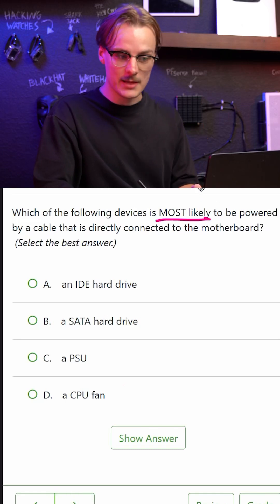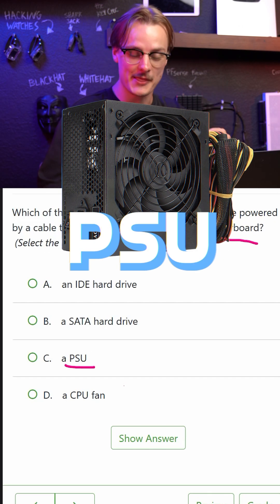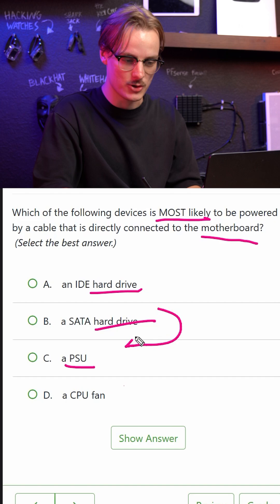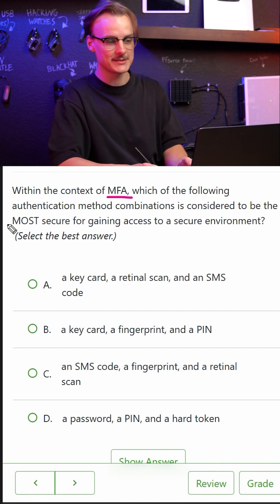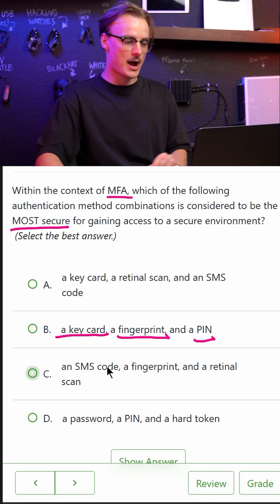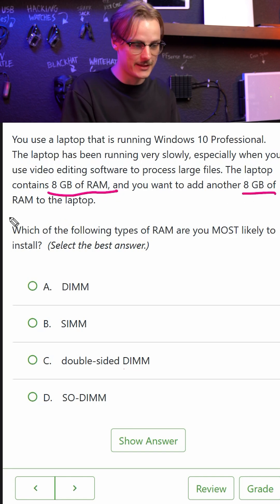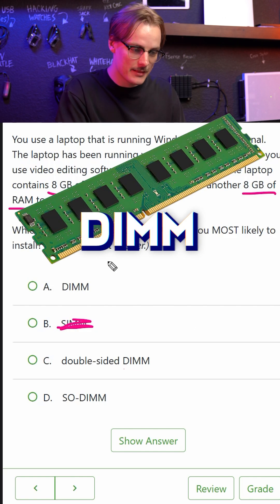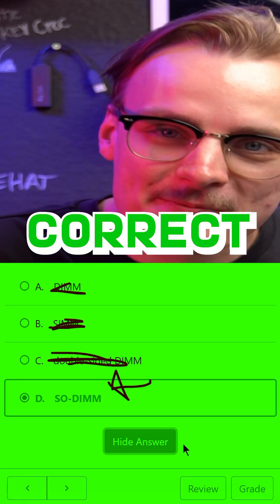Which type of RAM do Laptops use??